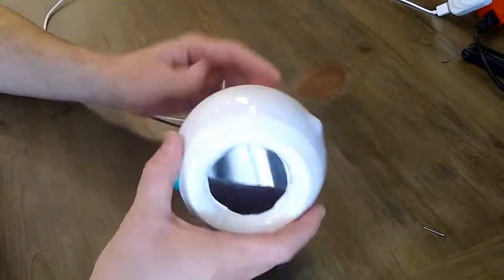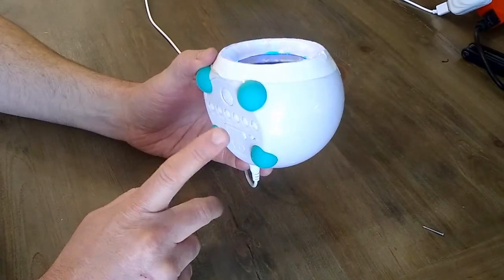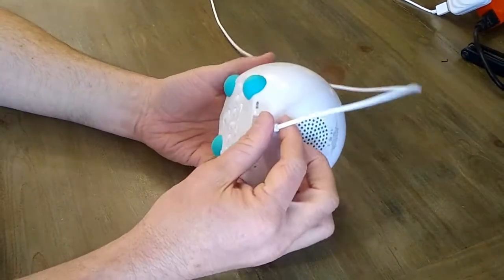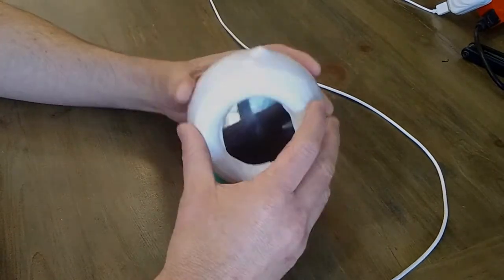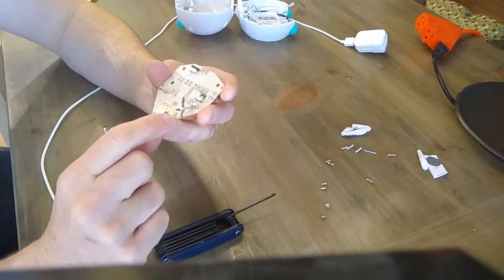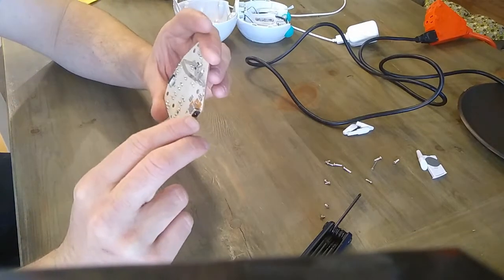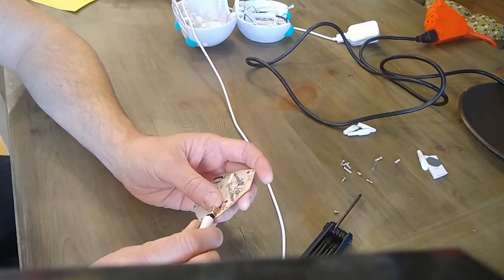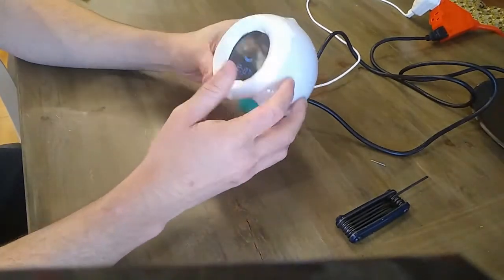Bob's Odd Jobs - LittleHippo Mella Clock - Repair and Review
Hey Guys!

This is my review and repair of the LittleHippo Mella Ready To Rise clock. This is a highly recommend clock by many blogs and reviews. That's why we bought it.

Spoiler alert, I don't like this clock very much. That being said, if there's an opportunity for me to fix something rather than buying new, I say Fix it!

In this video I take apart this clock and fix the defect then put it back together :)